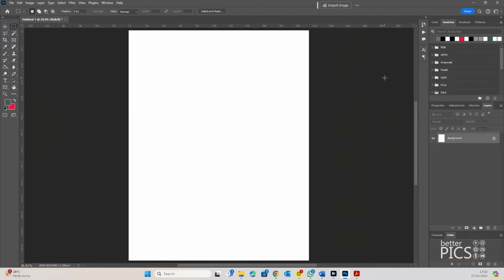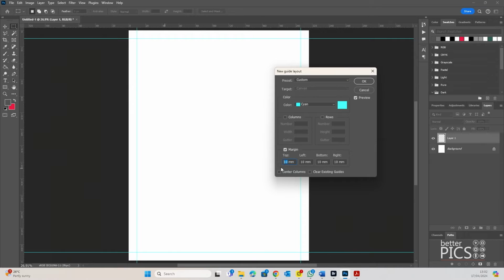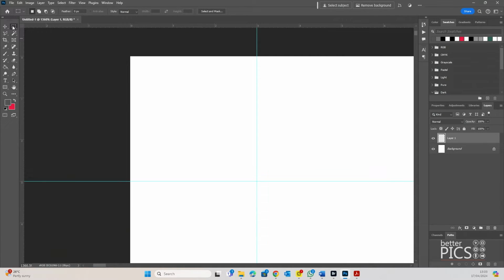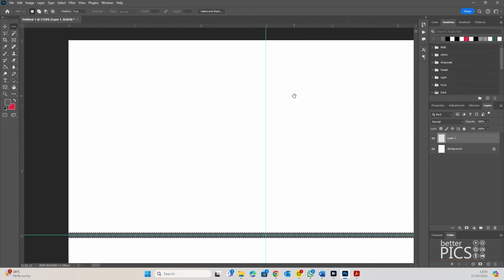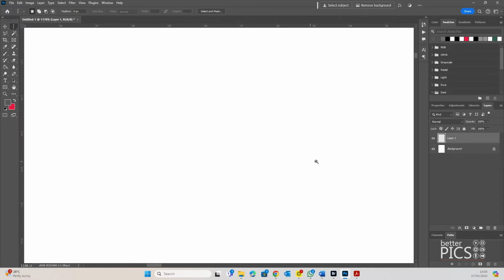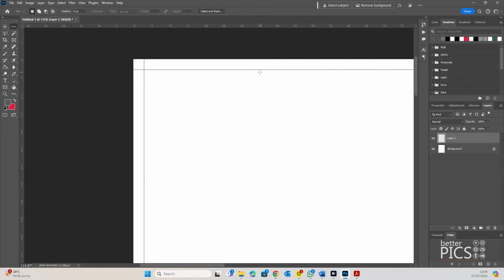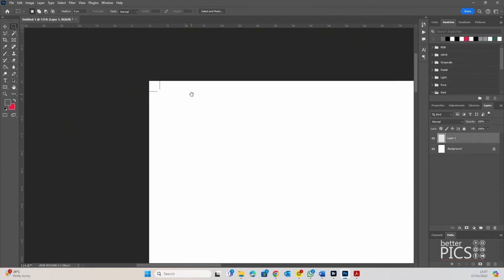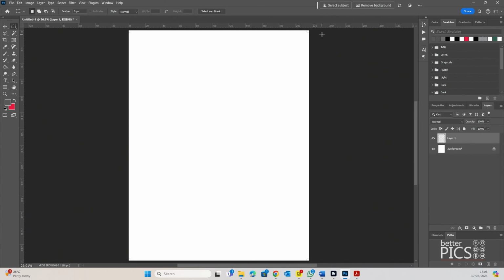How to Create Crop and Bleed Marks in Photoshop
Video looking at how to create crop and bleed marks in Adobe Photoshop. This is useful if you are using Photoshop as a platform for design any sized documents.